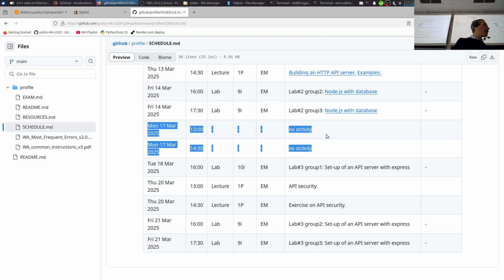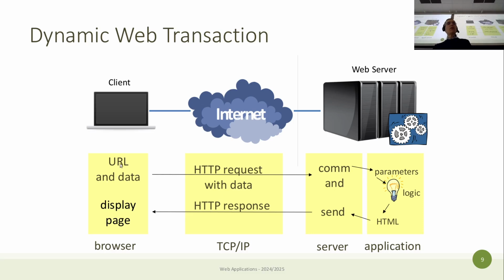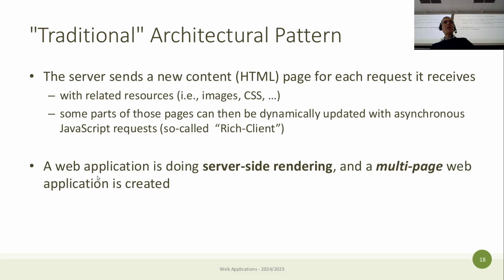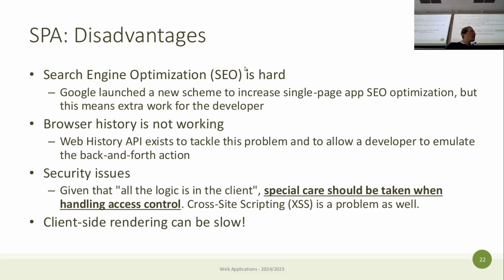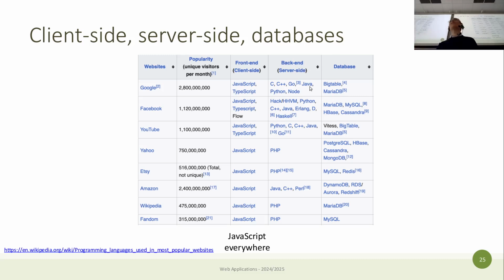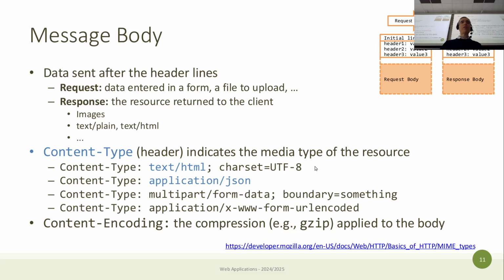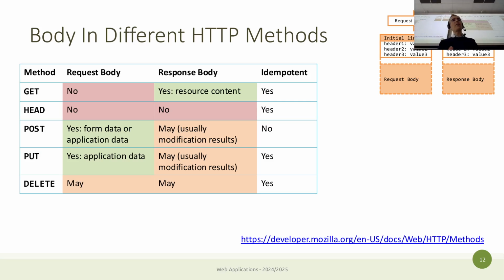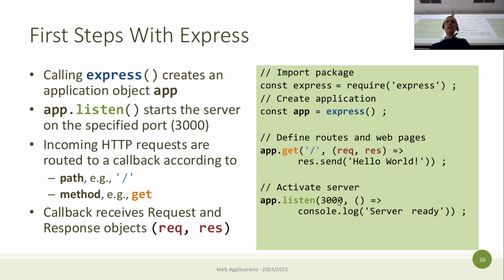WA-2025-L11: Web architectures, Express